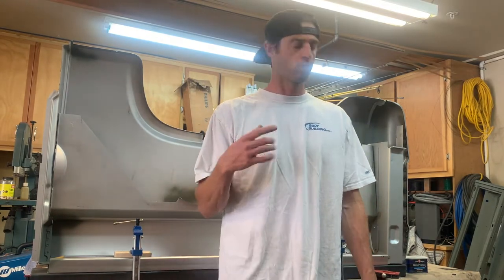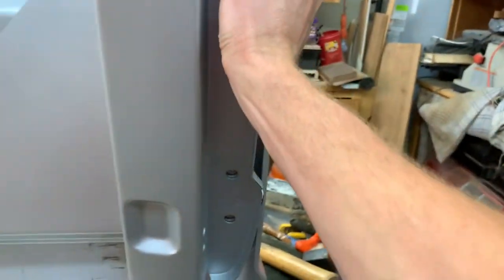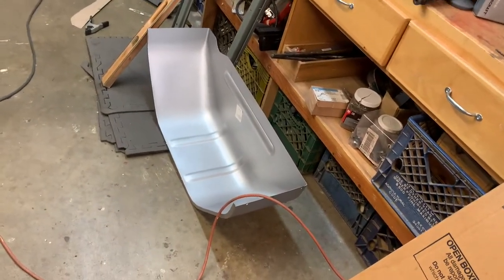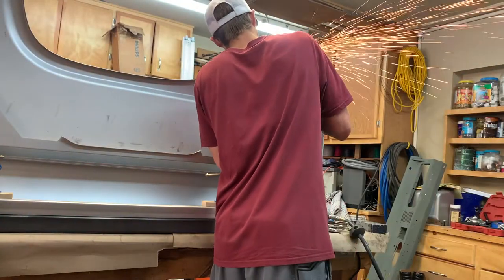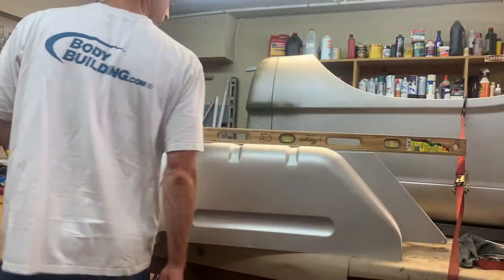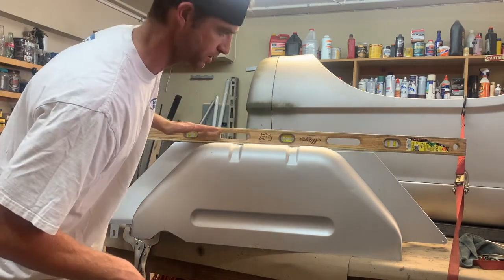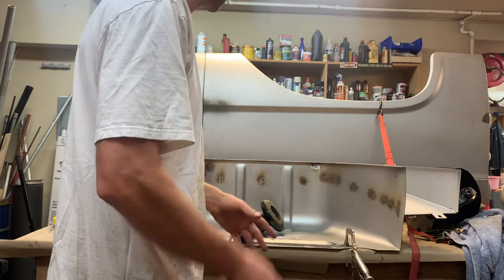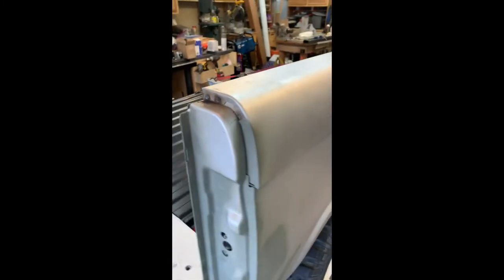BUILDING AN EARLY BRONCO DRIVERS SIDE QUARTER PANEL, HOW TO PUT TOGETHER DIY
In this video me and my Dad are going to try and show you how to put together a classic bronco (mine is a 1974) from scratch. I bought a complete body kit from Wild Horses and we are restoring our bronco. This is my first restoration and I have seen many videos but I am a beginner with little experience and would like to show you what worked for me. I will hopefully try and help you learn some tips and tricks as well as show you where I messed up.
- Happy Building-

📚 Where I got help 📚

🗜 C-Clamps - Amazon.com (search auto body C-clamps) Pack of 5

🔩 Tack Screws - Home Depot